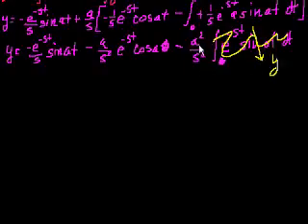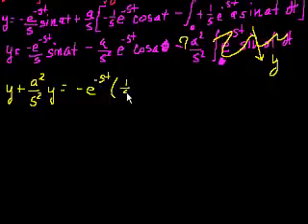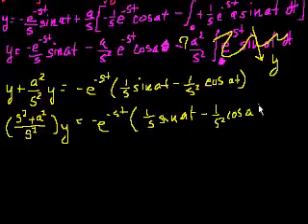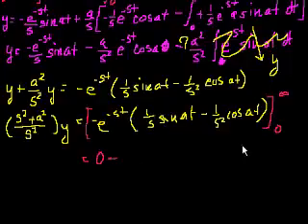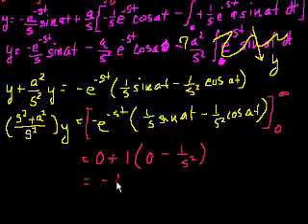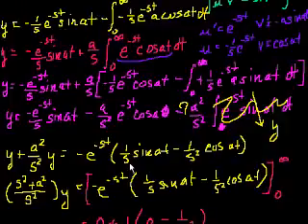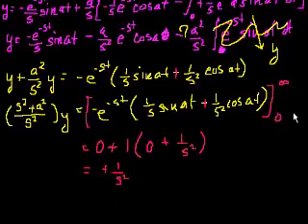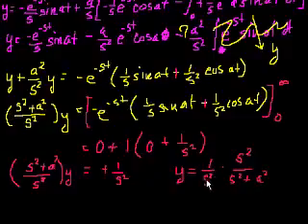029 Laplace Transform 4